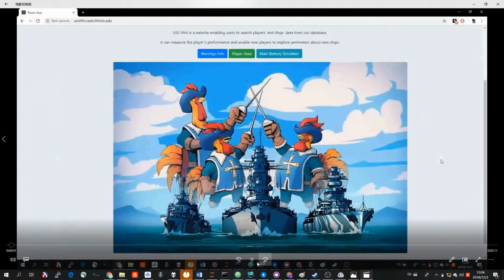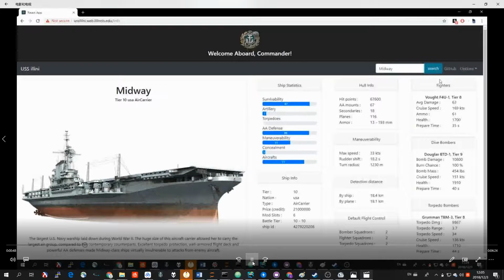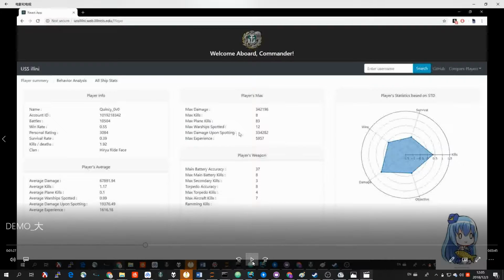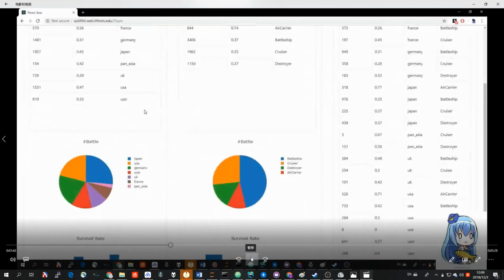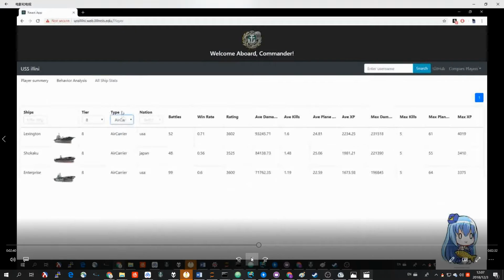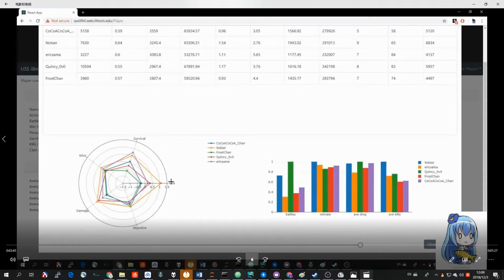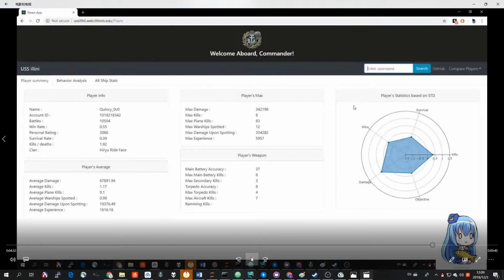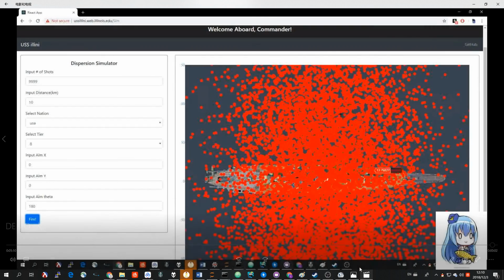UIUC CS411 FA18 Project Demo Ussillini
University of Illinois at Urbana-Champaign - CS411- Fall 2018- Project Demo